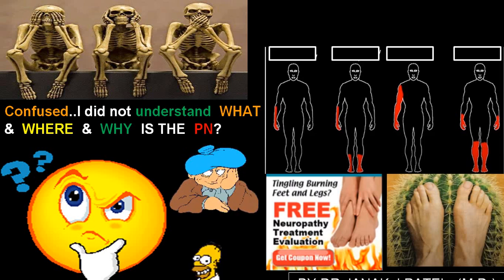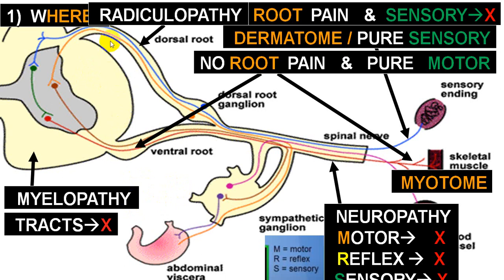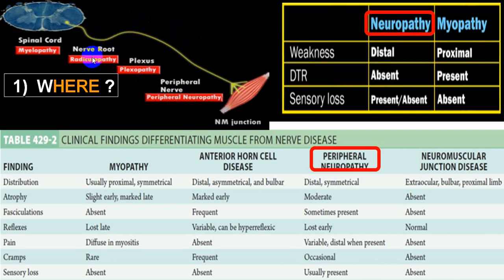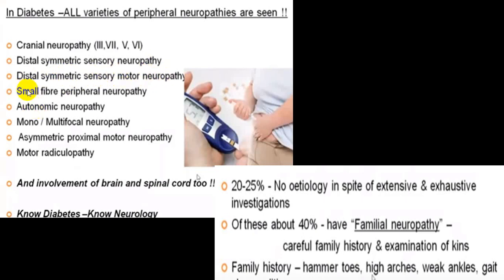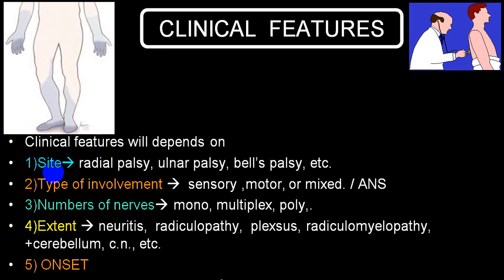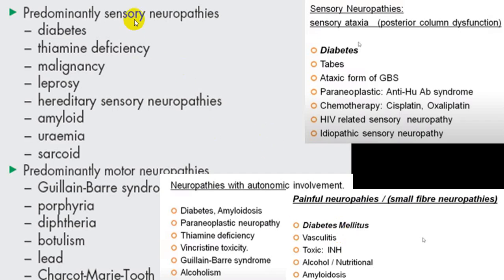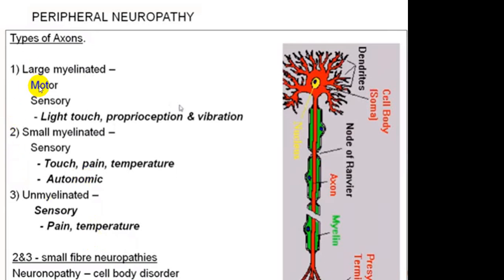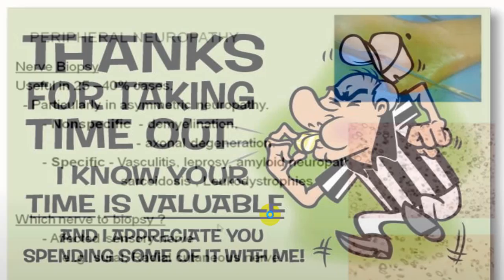APPROACH TO PERIPHERAL NEUROPATHY 4TH YR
PERIPHERAL NEUROPATHY IS ONE OF THE MOST COMMON DISORDER IN EVERYDAY PRACTISE.IF YOU TAKE GOOD HISTORY AND EXAMINE YOU CAN COME TO NEAR MOST DIAGNOSIS AND YOU CAN DECIDE TREATMENT OF THE DISEASE.